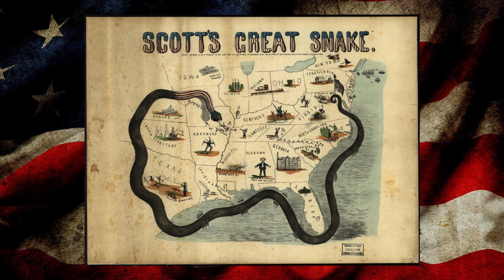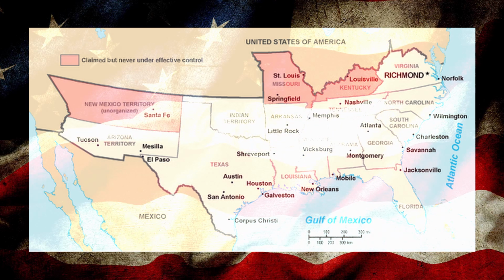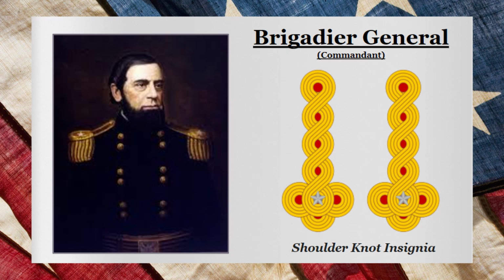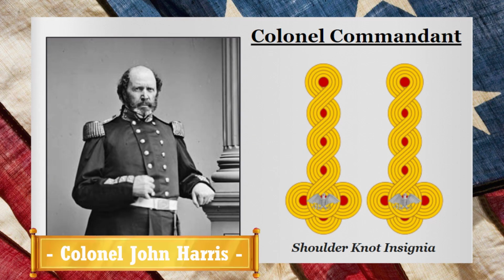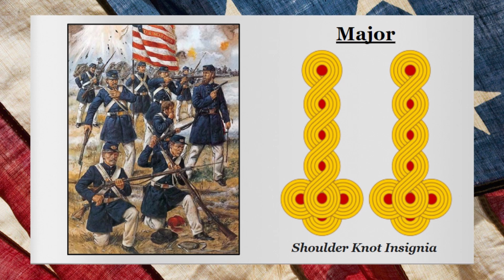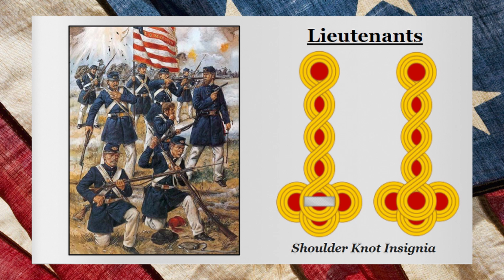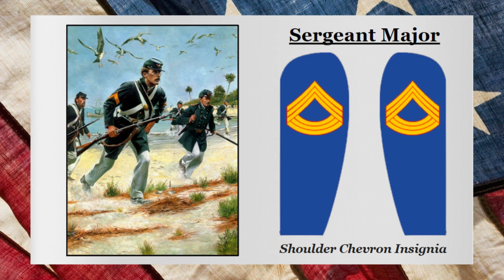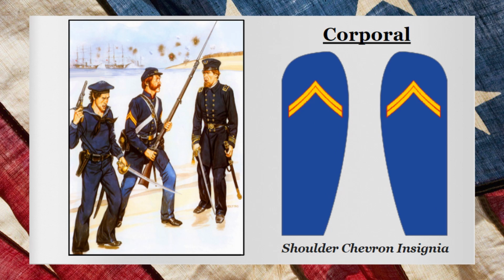American Civil War: United States Marine Corps Structure, History & Organisation Mini Documentary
This is a short documentary on the historically ignored United States Marine Corps which saw action all over the South during the American Civil War of 1861 to 1865. If I missed anything, or perhaps made a mistake please feel free to let me know .

From,
General History-101

— MUSIC LINKS —

‘Marching through Georgia’ - NW Baron
- ‘Fall of Charleston’ - Tennessee Ernie Ford